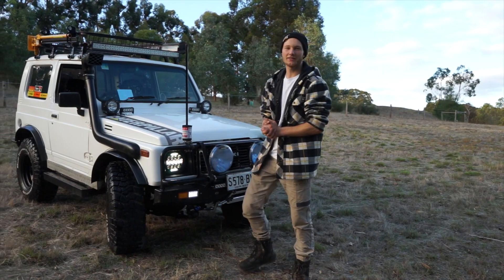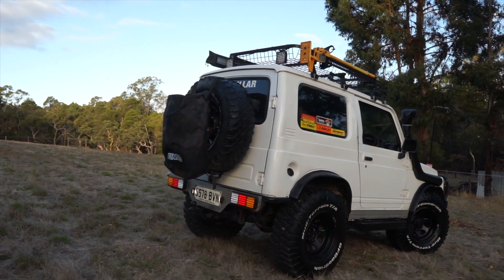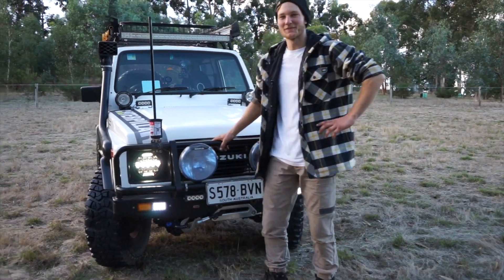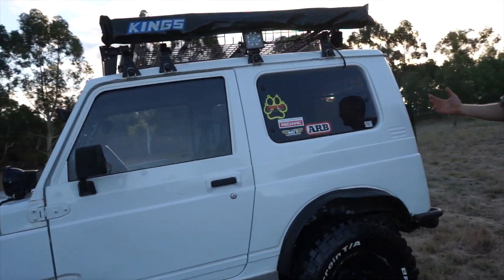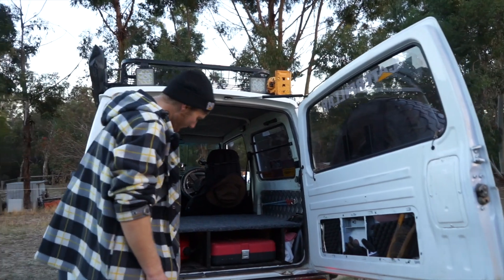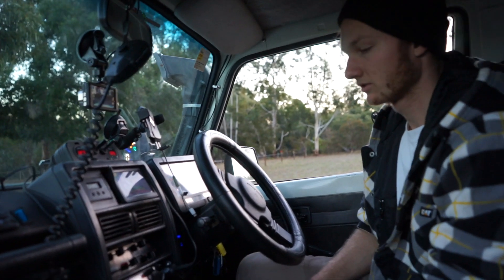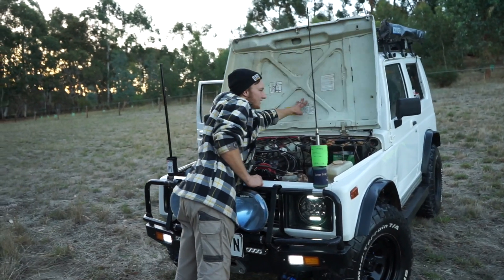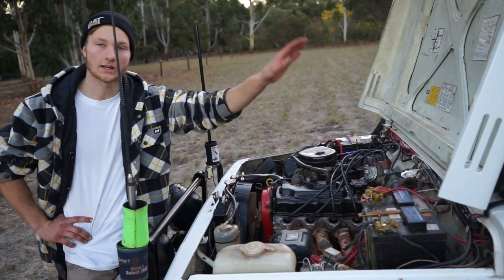SJ50 Suzuki Sierra // Gravel Travels Custom Builds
Gravel Travels Custom Builds.
A short introduction to who makes up our group, and a short rundown on their custom build.